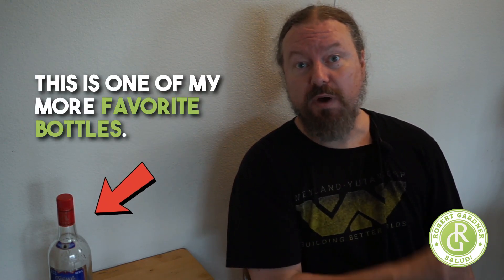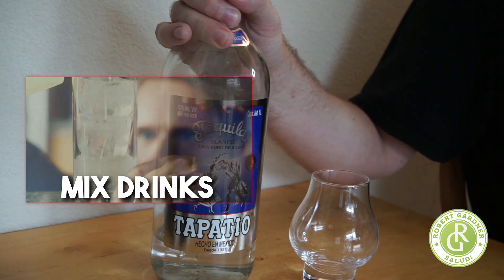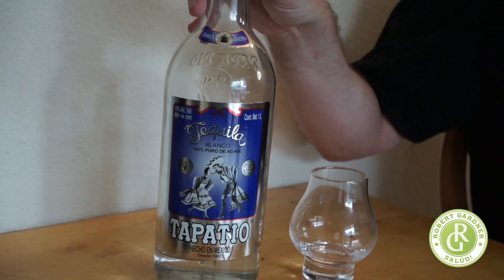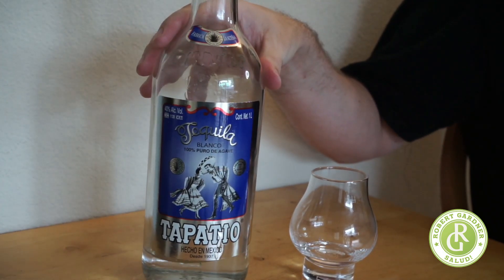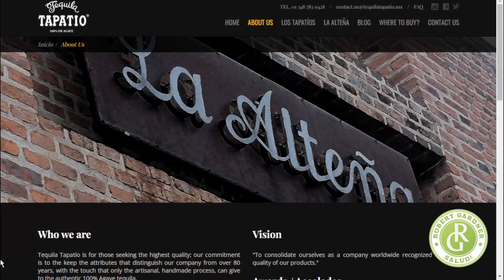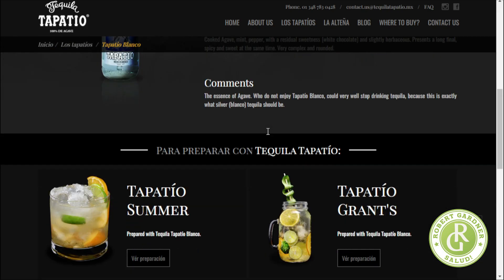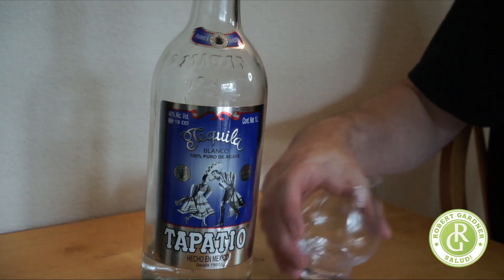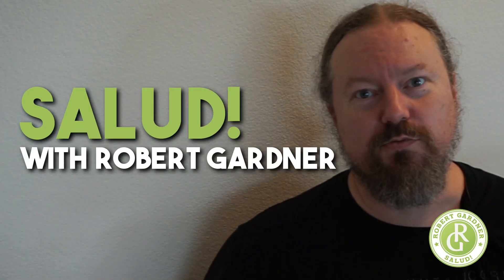Tapatio Tequila Blanco Review Salud! with Robert Gardner